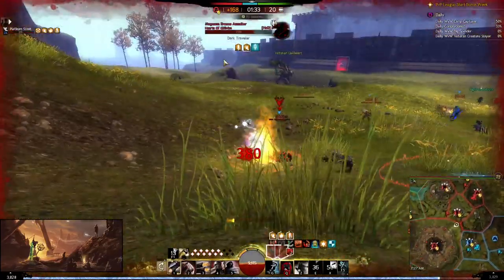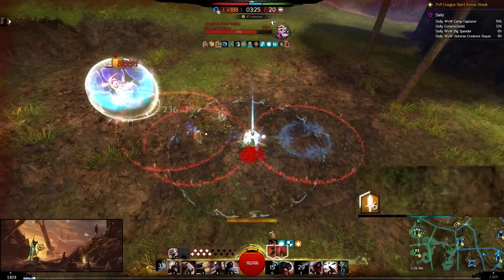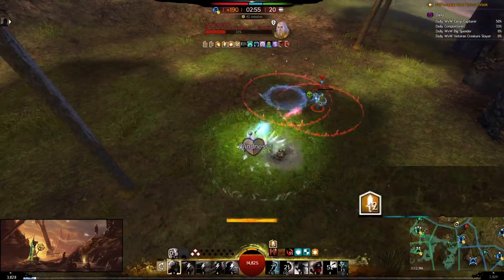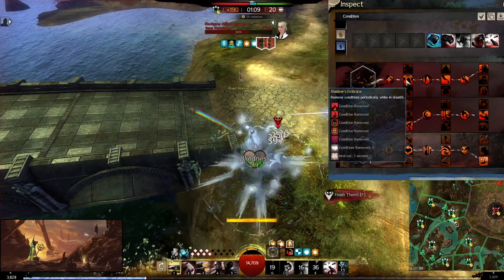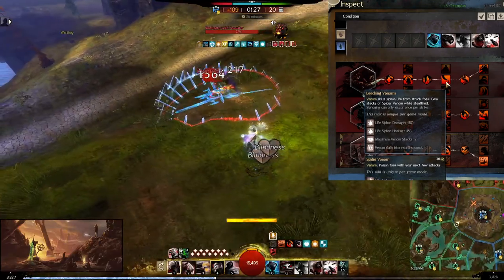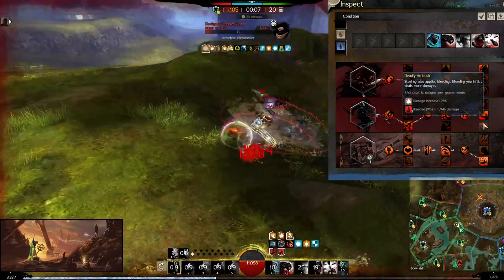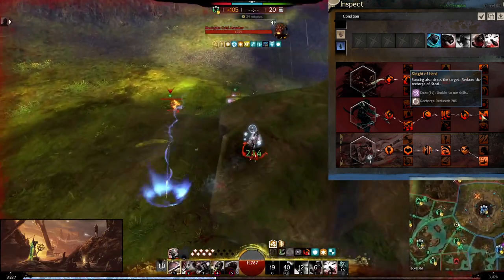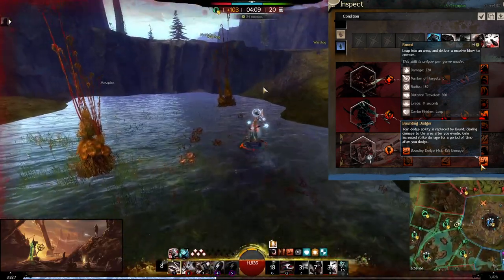GW2 Celestial P/P Daredevil WvW Roaming Thief Build Guide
The P/P Thief playstyle has been overlooked for the more effective rifle playstyles for a while, but this Pistol Pistol Daredevil build which makes use of the celestial stats may destroy the entire Guild Wars 2 WvW Roaming scene.

Intro - 0:00
Gear - 1:20
Traits - 3:15
Skills - 6:17
Commentary - 10:25